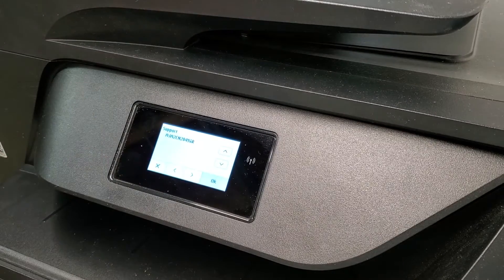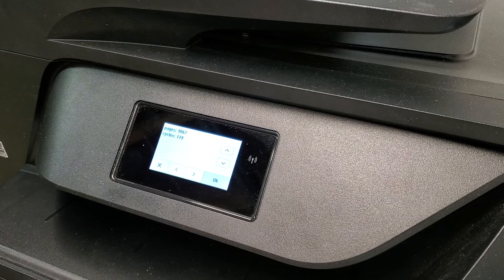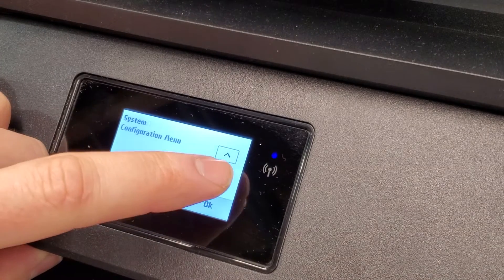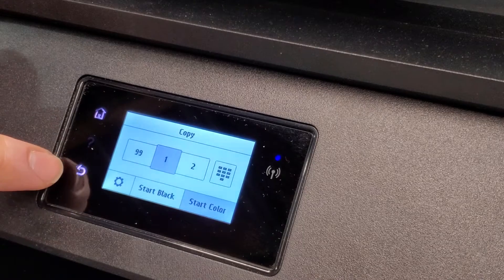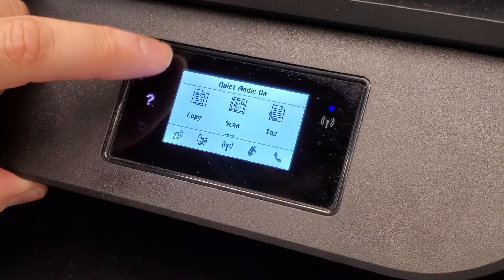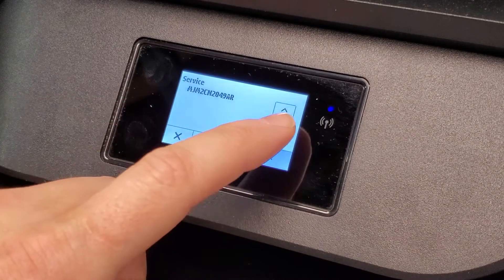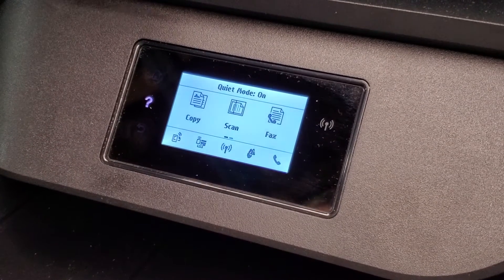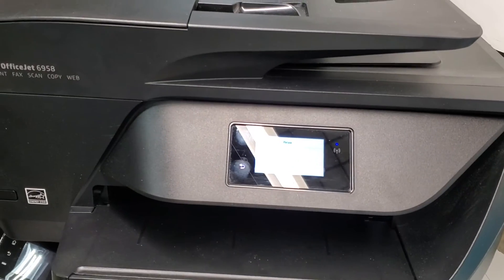HP Officejet 6958 How to Access Service Menu, Engineering , and Reset 6968 6978 Printer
This video shows how to access hidden printer menus on HP Officejet 6958, 6968, 6978 and similar printers.